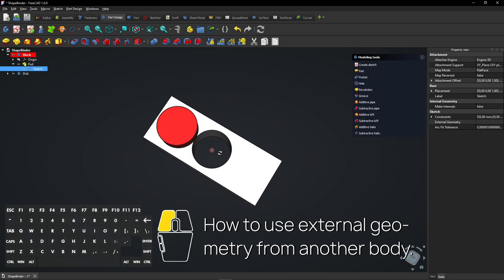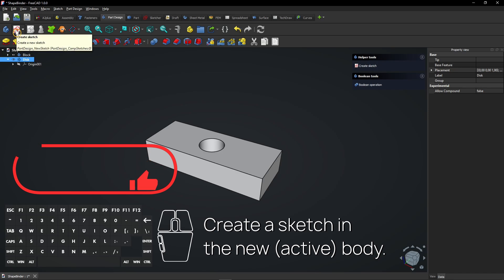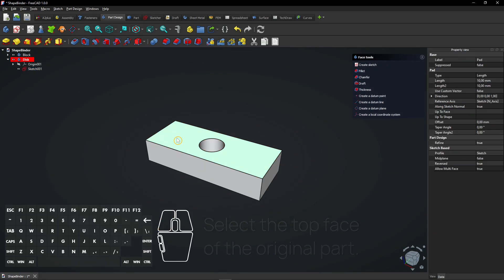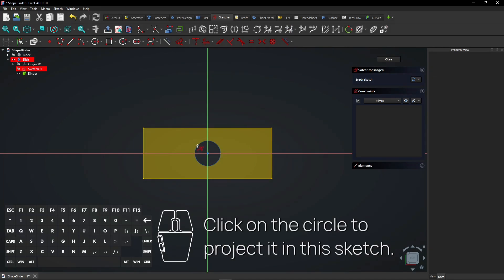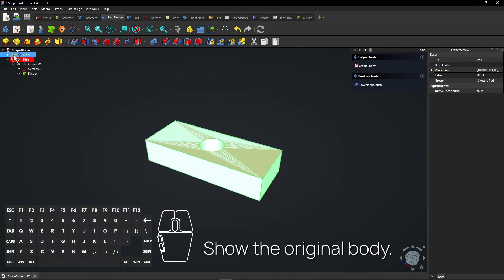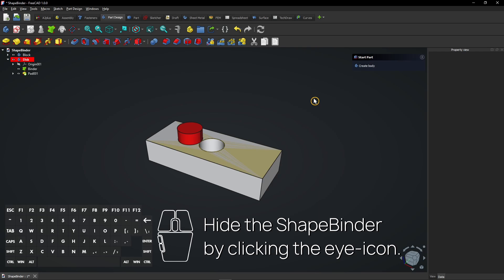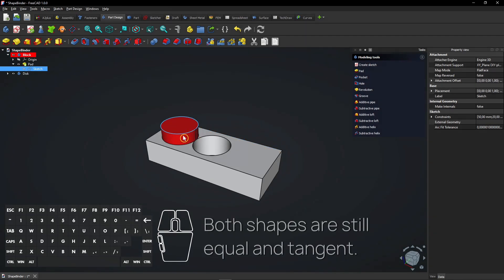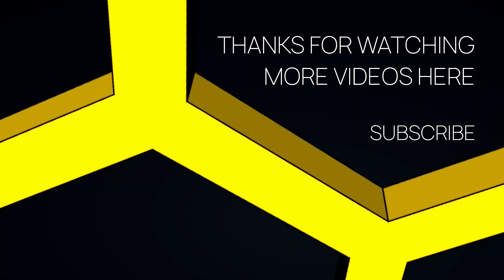💥 Use External Geometry From Another Body - FreeCAD ShapeBinder - FreeCAD External Geometry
Use external geometry from another body in FreeCAD!

Learn how to use external geometry from another body in FreeCAD with this easy-to-follow tutorial!
Whether you're a beginner or an advanced user, this video will guide you step-by-step through
leveraging the "External Geometry" tool to link and reference geometry between different bodies in your FreeCAD projects.

⏱ CHAPTERS
0:00 What's inside this video!
0:08 Use external geometry from another body in FreeCAD!
3:28 Channel promo
3:33 Get commercial access to my catalog of 3D files
3:38 More videos